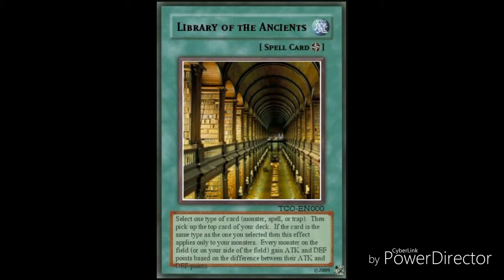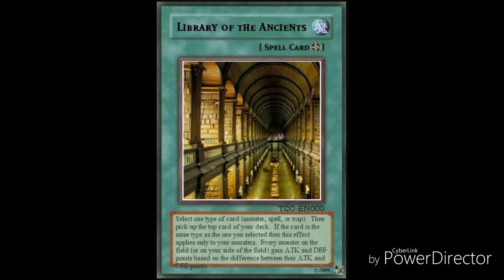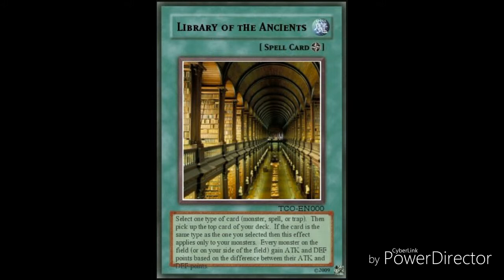Fantasy Finds: Library of the Ancients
Thanks to barkron for the great card.